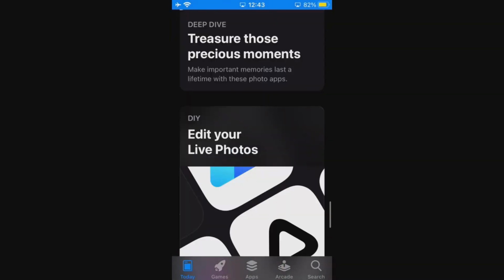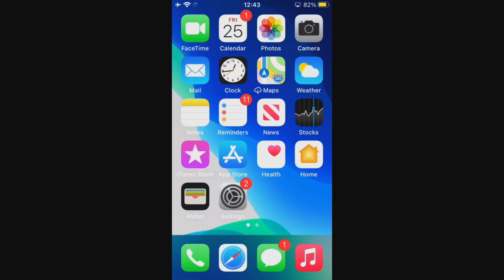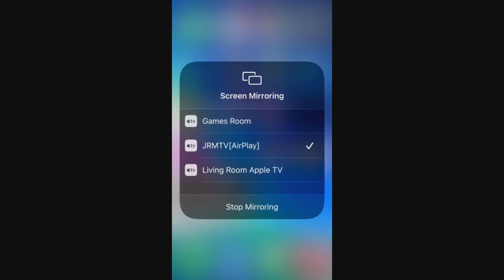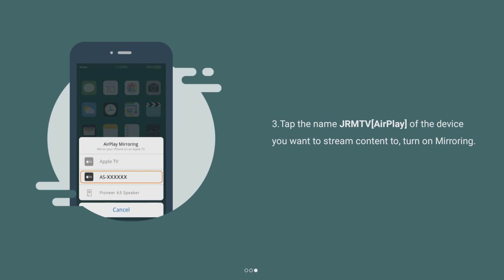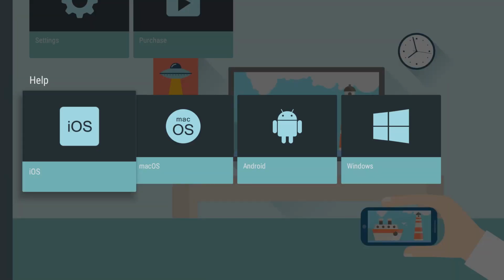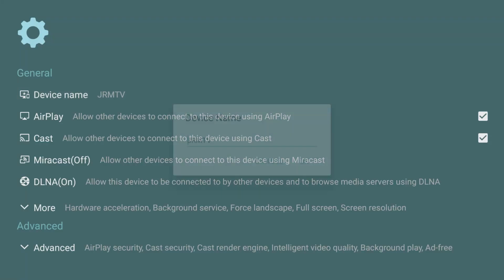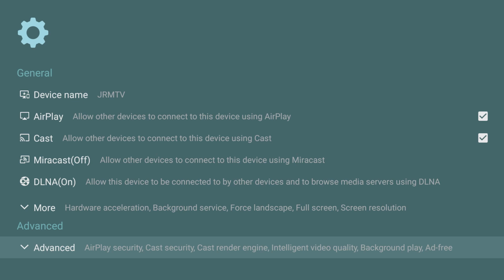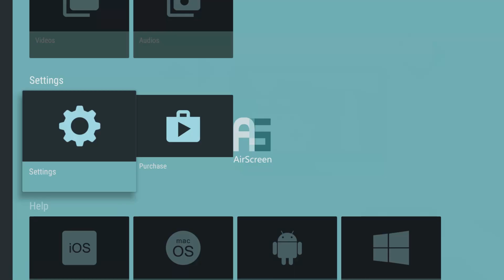How to cast screen to amazon fire stick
In this video, I'll show you how to effortlessly cast your screen to an Amazon Fire Stick, enabling you to utilise your TV as a larger display for your apps, photos, and videos. Whether you're streaming content from your phone or sharing presentations, I'll walk you through each step to ensure a smooth and easy setup across windows, mac OS, iOS or android! Tune in to learn how to make the most of your Fire Stick with simple screen mirroring!  Simple! Easy! Effective!